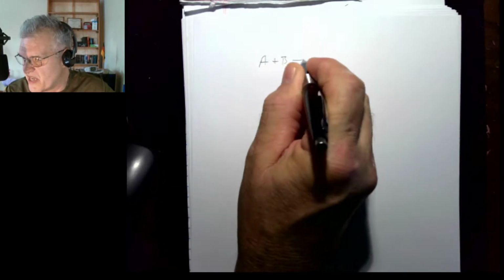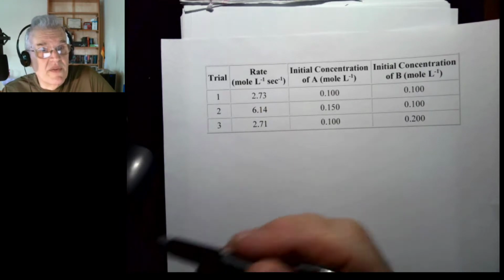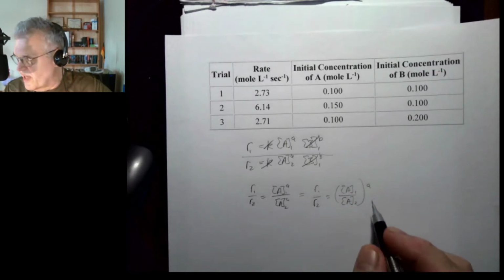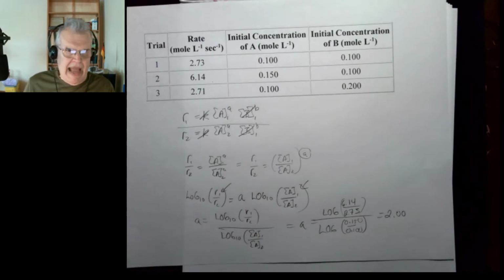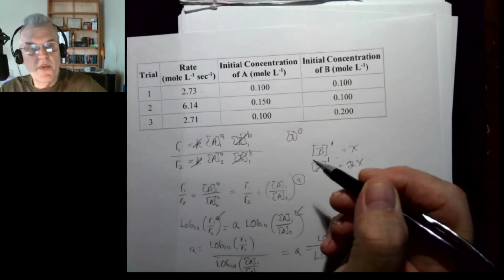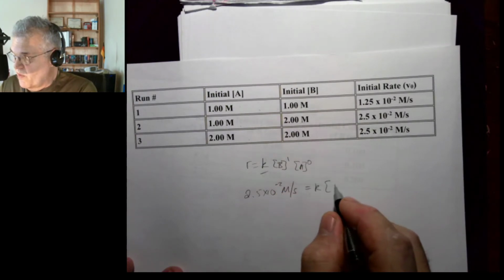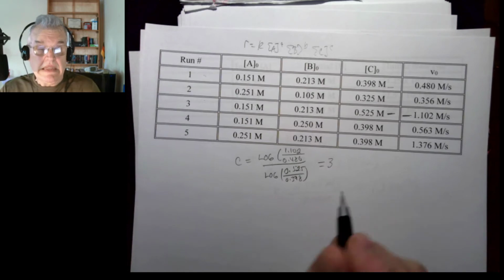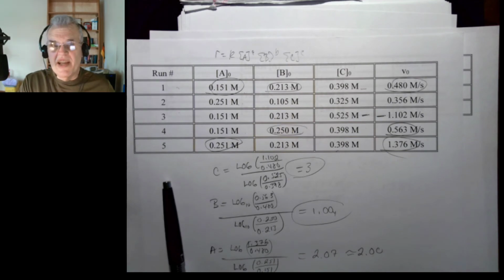Introduction to Kinetics--Method of Initial rates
Understanding the method of initial rates in determining kinetic rate order